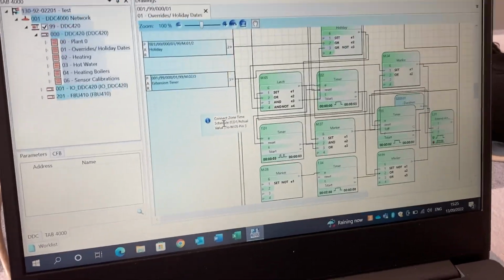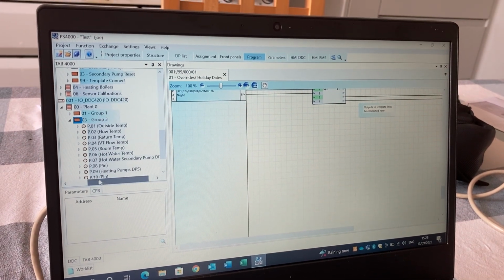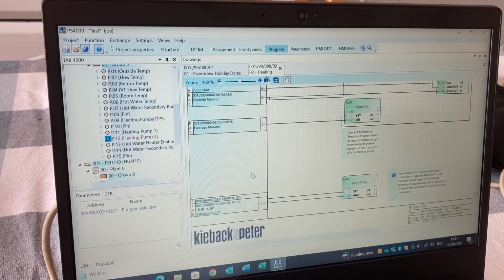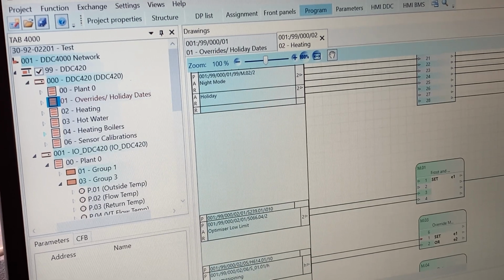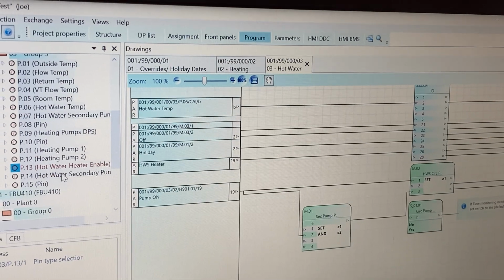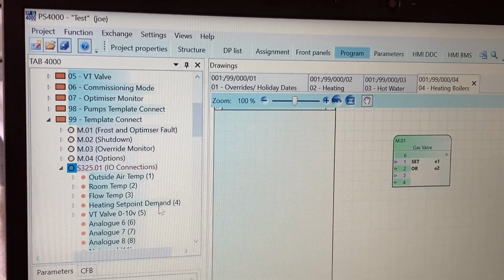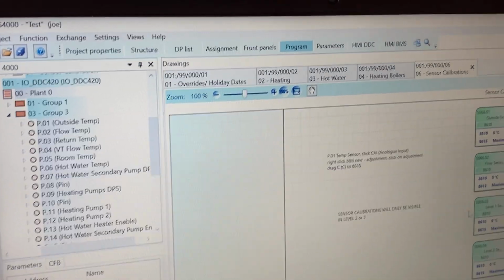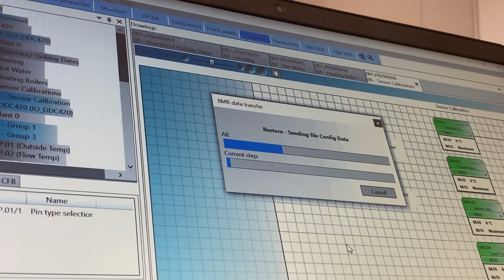DDC4000 test setup